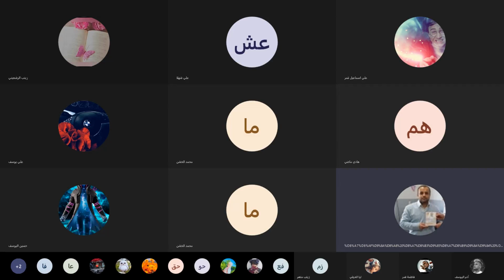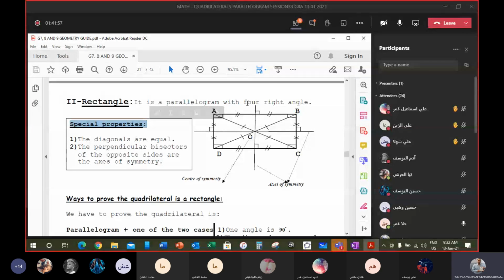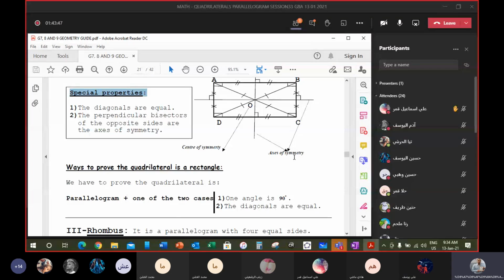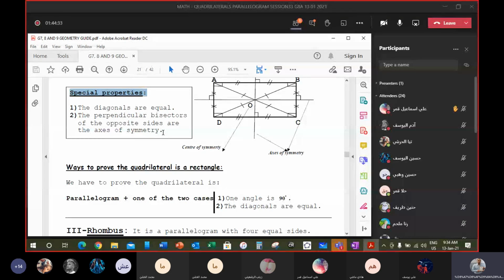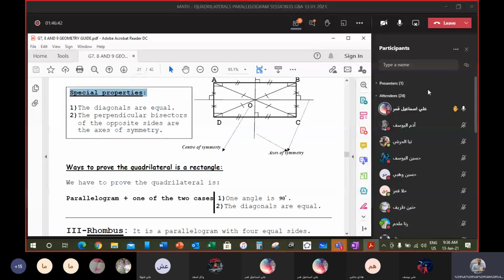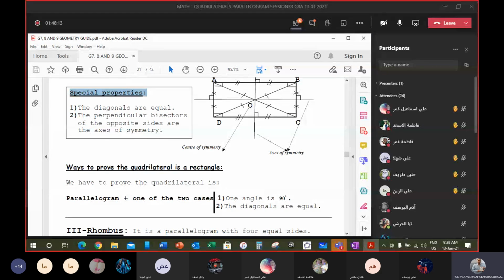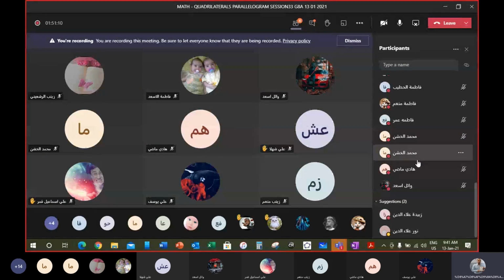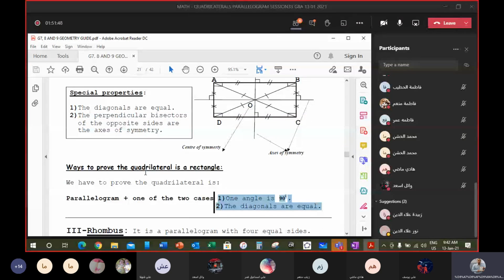MATH QUADRILATERALS RECTANGLE SESSION33 G8A 13 01 2021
RECTANGLE EXPLANATION